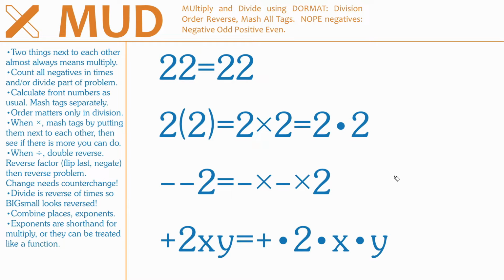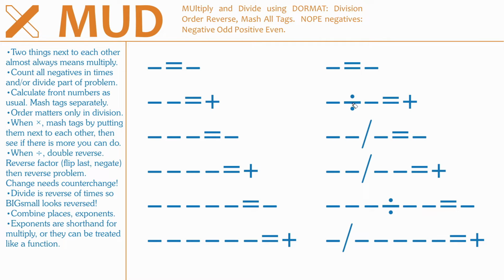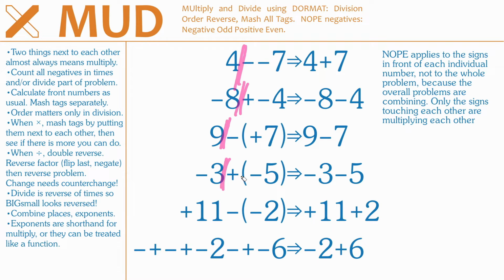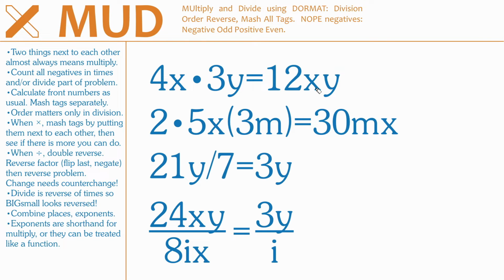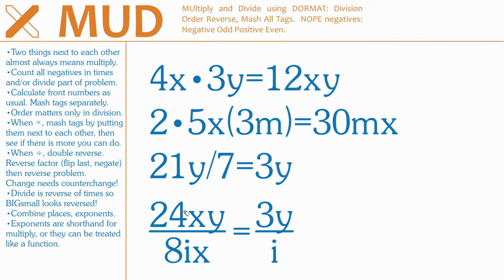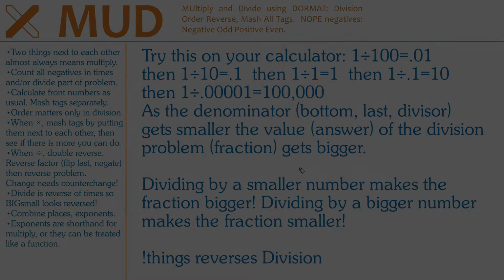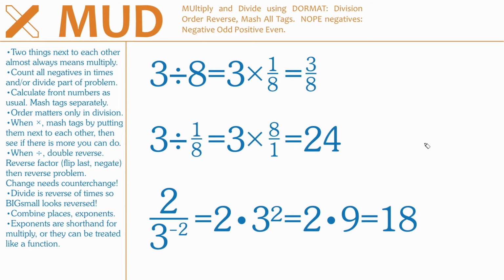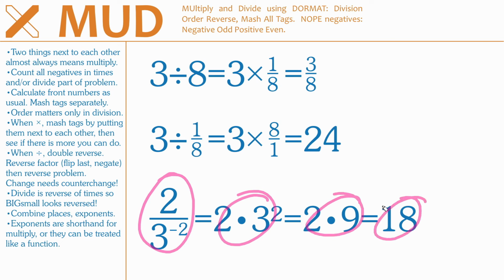Math Actions: MUD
Summary:
Notation. Signs. Mashing tags. Division has order. Division reverses.